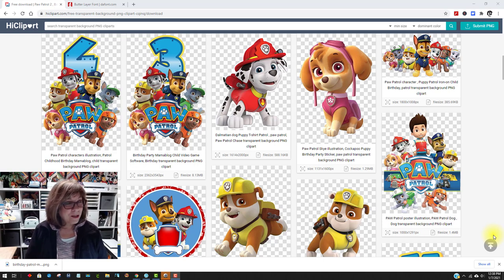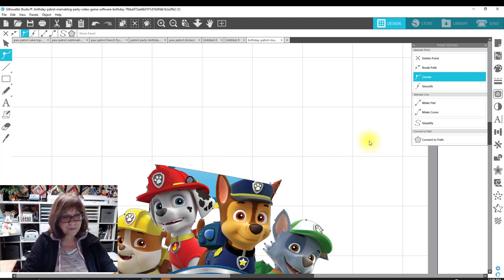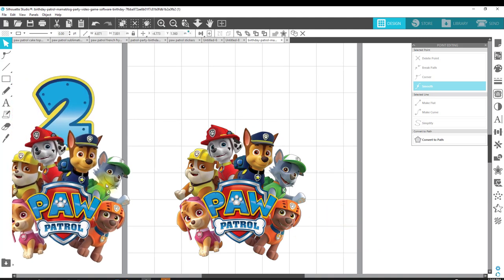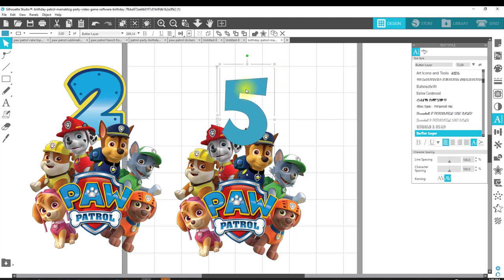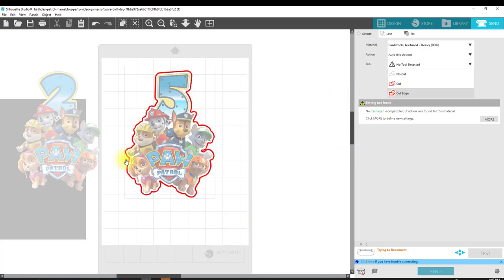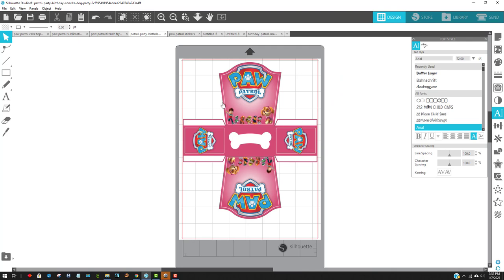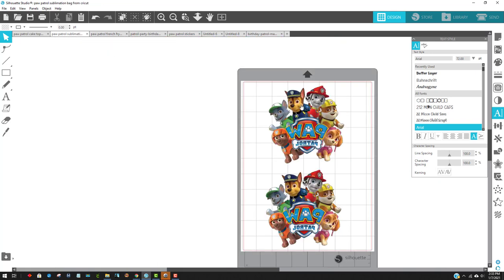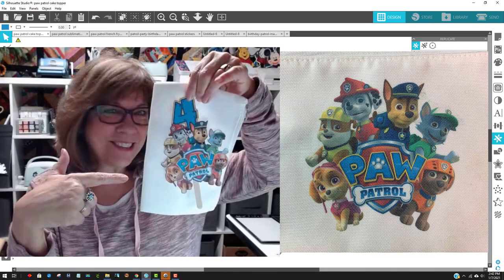Cake Toppers, Treat Boxes, Stickers and Portrait 3 WINNER ANNOUNCEMENT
Cake Toppers, Treat Boxes, Stickers and more ALL made with the FREE Silhouette Software.
The font that I used is from dafont.com and it is called Butter Layer

**SILHOUETTE SOFTWARE & MACHINES

** AMAZON - all my favorites (You can use my link when you purchase ANYTHING from Amazon!

1.  Facebook Group  PattyAnne's Story Time

2.  Facebook group CRICUT DESIGN SPACE WITH PATTYANNE

3.  Facebook group CUTTING UP WITH PATTYANNE

**DIGI STAMPS and Rubber Stamps and Cardmaking

**HEAT PRESS AND SUBLIMATION

HEAT PRESSES, PRINTERS  AND SUBLIMATION

WaterColor Paper

WaterColor Paints

Jpplus.com (GREAT SUBLIMATION BLANKS)  code to save 15%  9PLP84